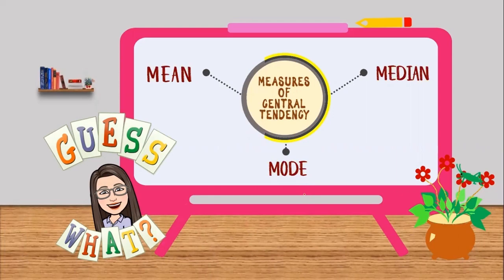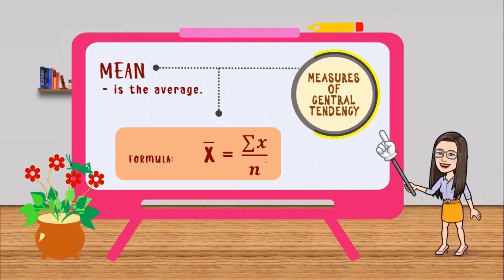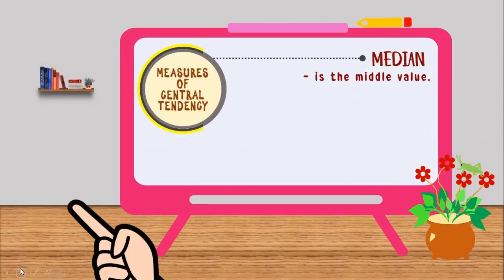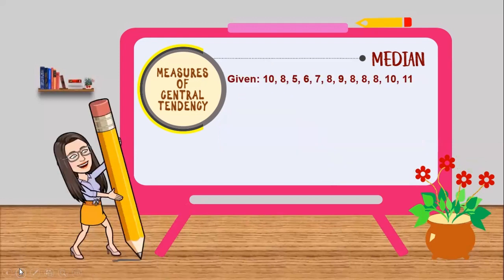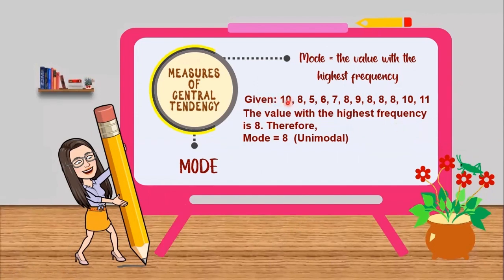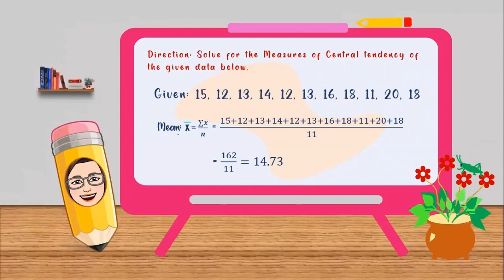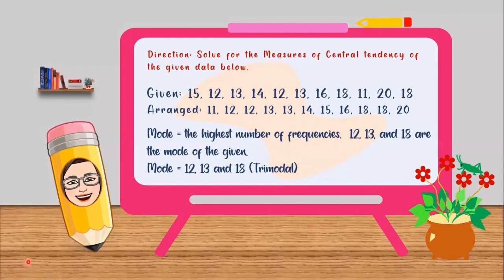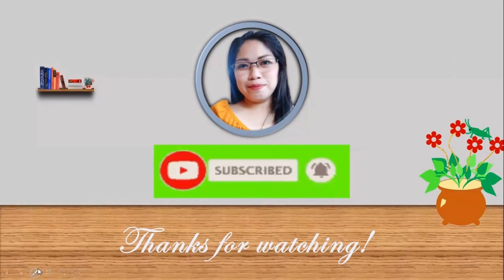Mean, Median, and Mode (Ungrouped Data) | Statistics | Grade 7 Quarter 4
Mean, median, and mode are the three Measures of Central Tendency.
These are some of the basic statistical tools for analyzing data.
Discussed in this video are the definitions of statistics, Mean median, and mode and also how to solve Using the formula of the measures of central tendency. Examples together with the discussions are also provided.

Credits to the following:
Icons: Slidesgo, PPT icons
Characters: Bitmoji
Frames and other designs: Personally created
Other pictures: google